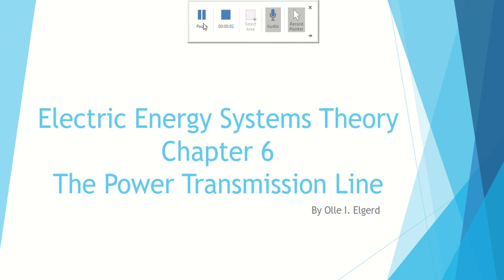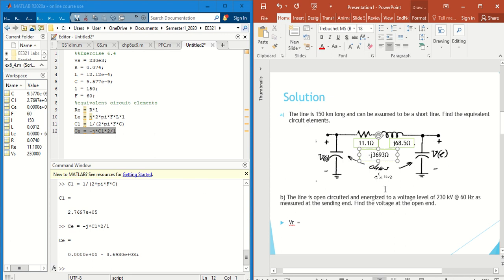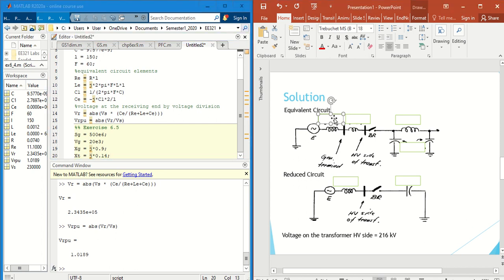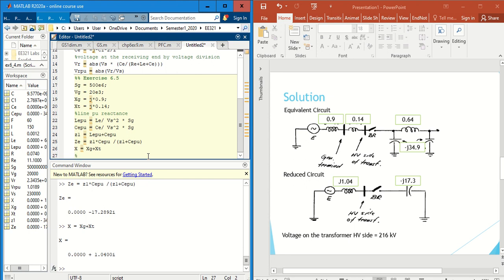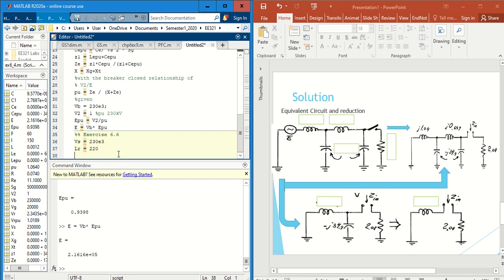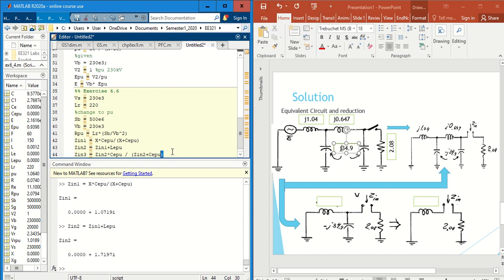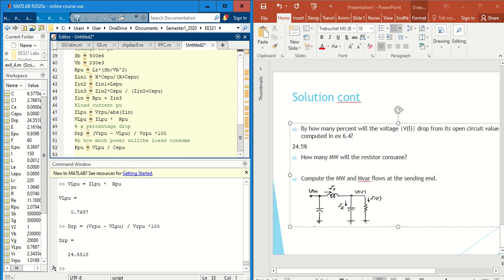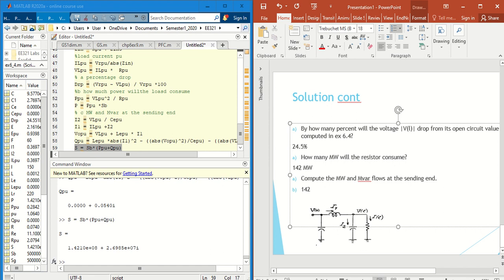Solving Elgerd Transmission Line Exercises using MATLAB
The following video shows how questions 6.4,6.5 and 6.6 from chapter Six of Electric Energy systems theory by Elgerd can be solved using Matlab Script